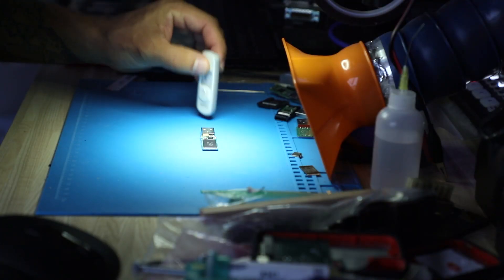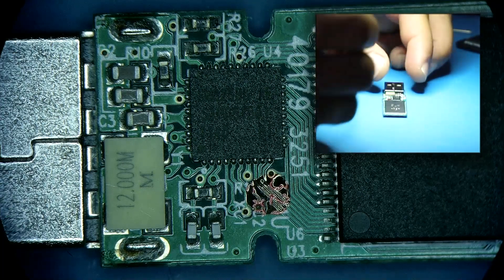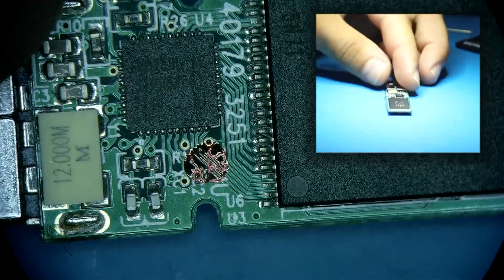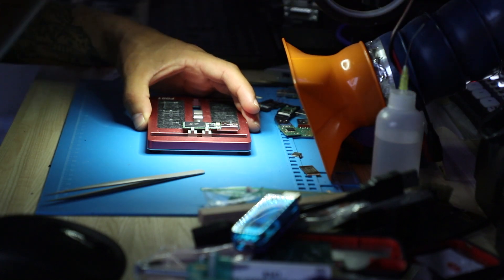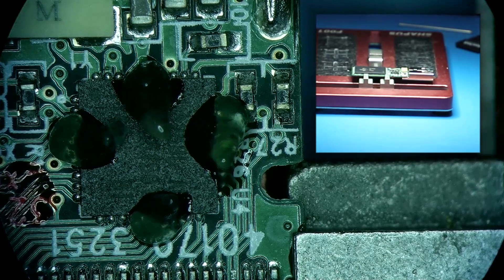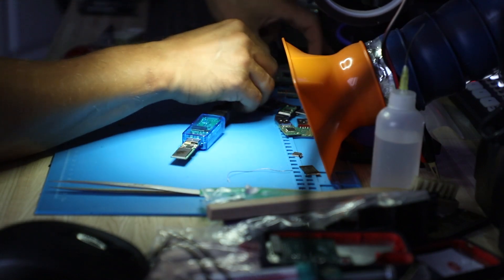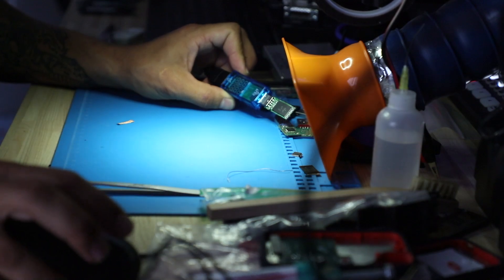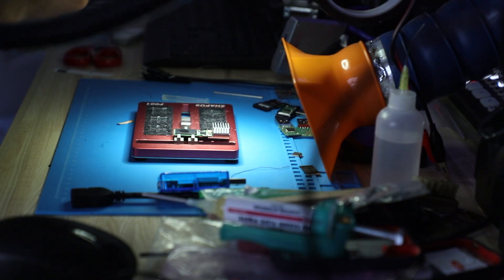how to recover data if the flash drive got bent.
is a question you may ask yourself if such an incident happens. The good news is that in the vast majority of cases bent flash drives are 100% recoverable. In this video, we will be recovering data from a Lexar flash drive that was bent. Although there are multiple ways on how the data can be retrieved from a flash drive (including a chip-off procedure), we always try to repair the unit first as it will bring the best possible results and keep the integrity of the data as it was before the flash drive got bent.

and send your drive boxed with bubble wrap to this address:

391 Bank St, Suite 201
Ottawa, ON
K2P 1Y3
Canada

Updated 2020 my gear for soldering:
Quick pogo pin adapter for eepROM